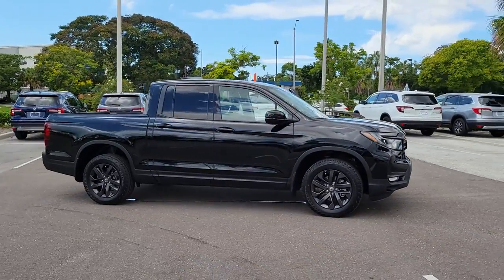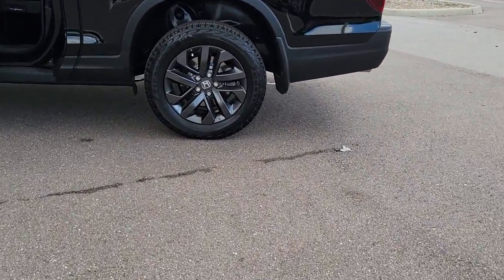2021 Honda Ridgeline Tampa, Clearwater, St. Petersburg, Pinellas Park, Palm Harbor, FL 911435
Crystal Black Pearl New 2021 Honda Ridgeline available in Tampa, Florida at Crown Honda. Servicing the Clearwater, St. Petersburg, Pinellas Park, Palm Harbor, FL area.

Crown Honda
7671 U.S. Hwy. 19 N.

This vehicle comes well equipped with 4.33 Axle Ratio 4-Wheel Disc Brakes 7 Speakers ABS brakes Air Conditioning Alloy wheels AM/FM radio Apple CarPlay/Android Auto Automatic temperature control Bluetooth Hands-Free Link Brake assist Bumpers: body-color Cloth Seat Trim Delay-off headlights Driver door bin Driver vanity mirror Drivers Seat Mounted Armrest Dual front impact airbags Dual front side impact airbags Electronic Stability Control Exterior Parking Camera Rear Forward collision: Collision Mitigation Braking System (CMBS) + FCW mitigation Four wheel independent suspension Front anti-roll bar Front Bucket Seats Front dual zone A/C Front fog lights Front reading lights Fully automatic headlights Garage door transmitter: HomeLink Illuminated entry Low tire pressure warning Occupant sensing airbag Outside temperature display Overhead airbag Overhead console Panic alarm Passenger door bin Passenger seat mounted armrest Passenger vanity mirror Power door mirrors Power steering Power windows Radio data system Radio: AM/FM/MP3 Audio System Rear air conditioning Rear anti-roll bar Rear reading lights Rear seat center armrest Rear step bumper Rear window defroster Remote keyless entry Security system Speed control Speed-sensing steering Split folding rear seat Steering wheel mounted audio controls Tachometer Telescoping steering wheel Tilt steering wheel Traction control Trip computer Variably intermittent wipers and Wheels: 18 Shark Gray Alloy. Crystal Black Pearl 2021 Honda Ridgeline AWD Sport